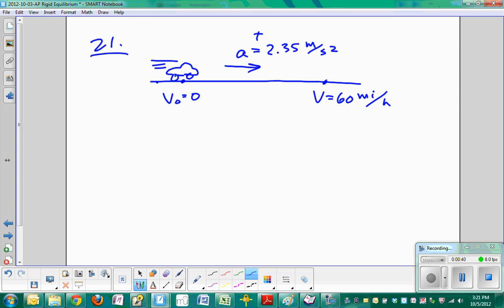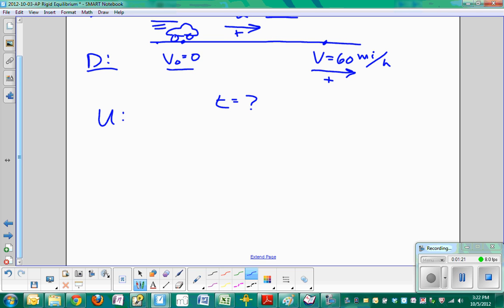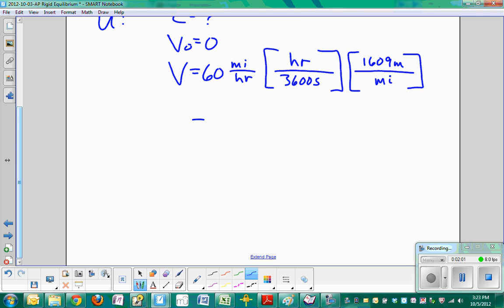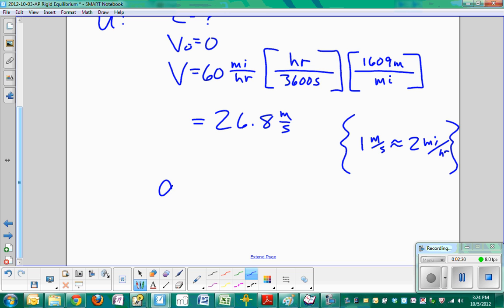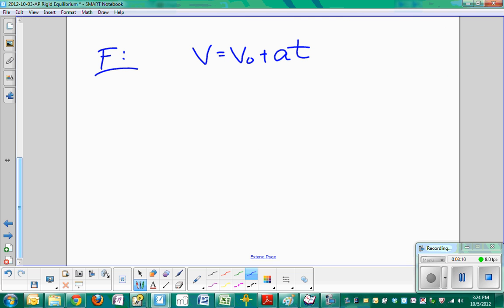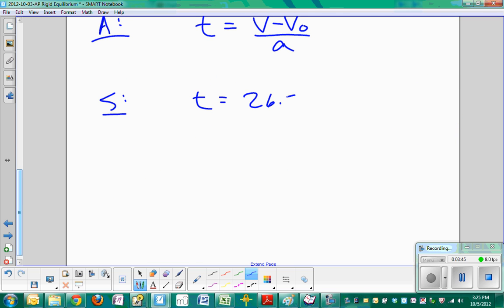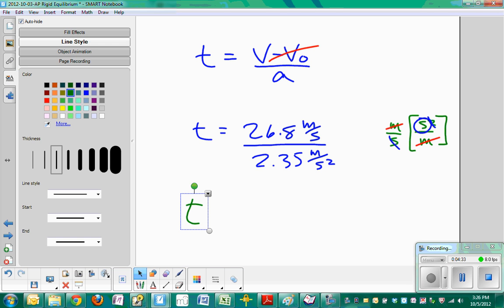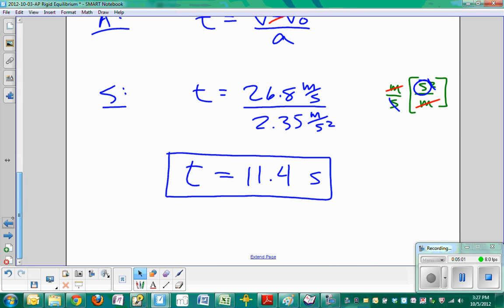Problem 2-21a Time to Accelerate VW Beetle